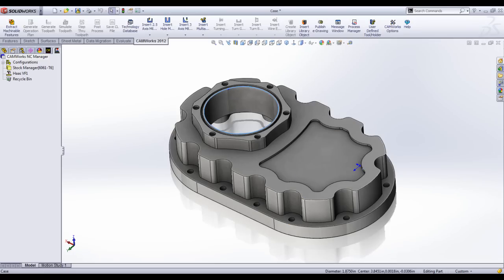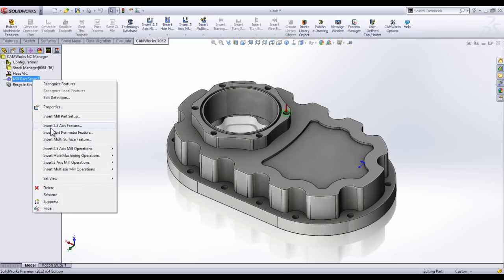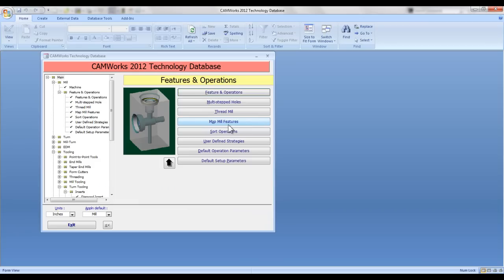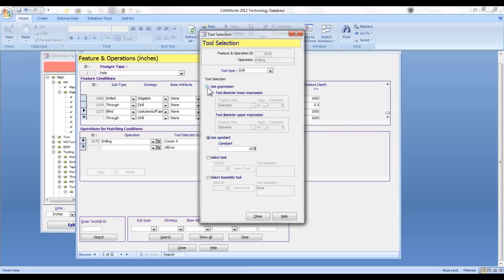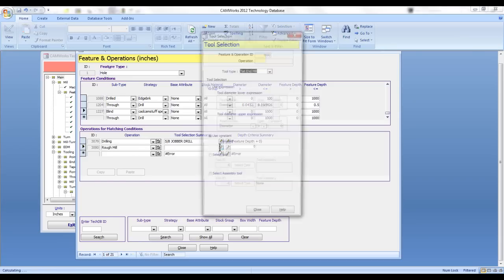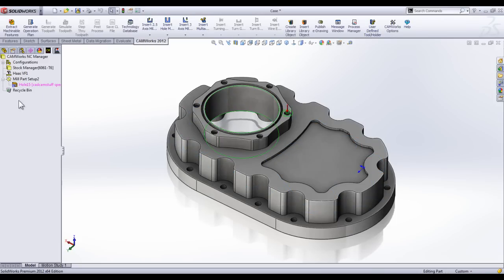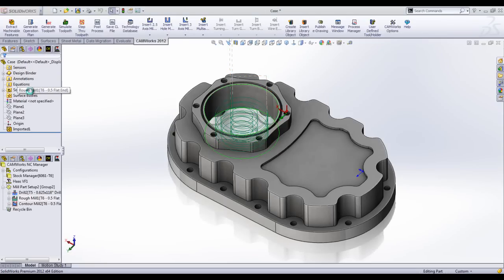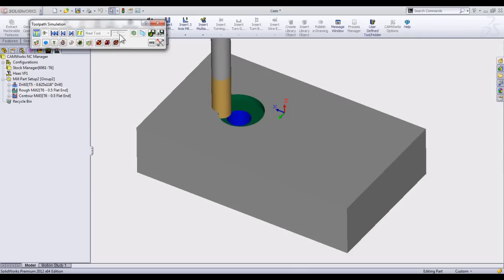How to add your custom strategy right into CAMWorks techdb